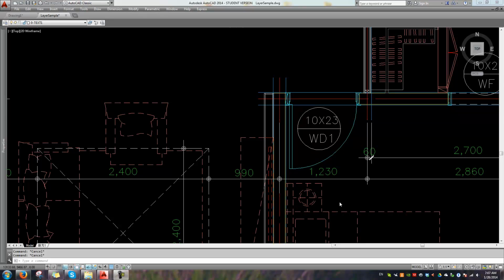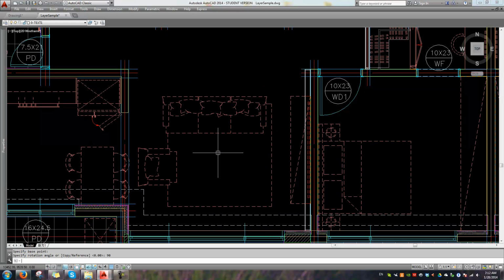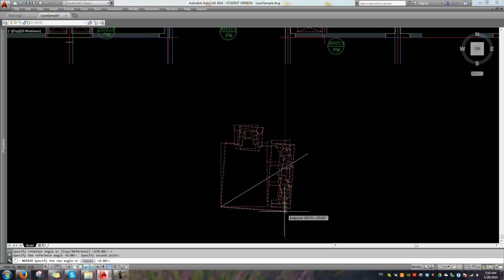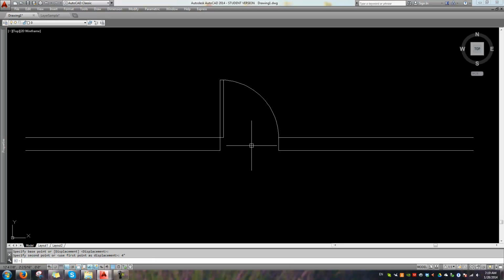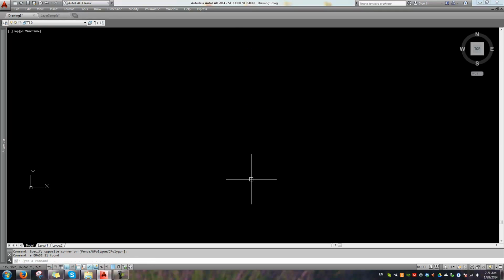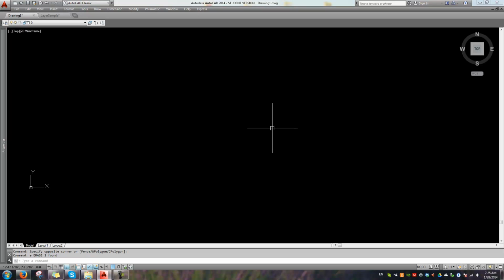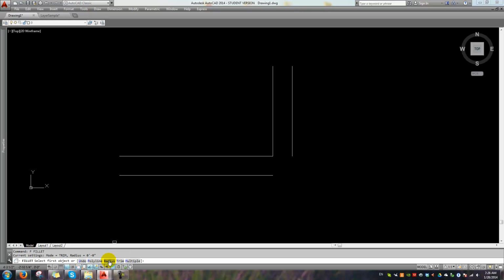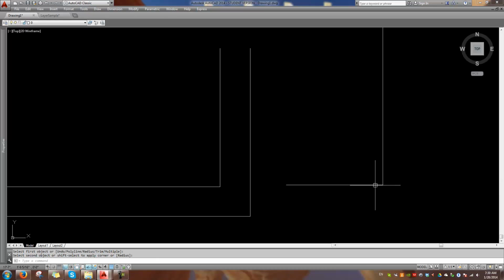AutoCAD tutorial 6: Mirror, rotate, stretch, trim, extend, explode, and fillet.